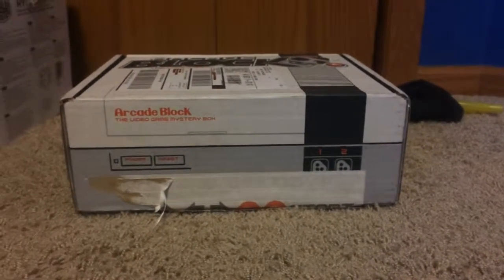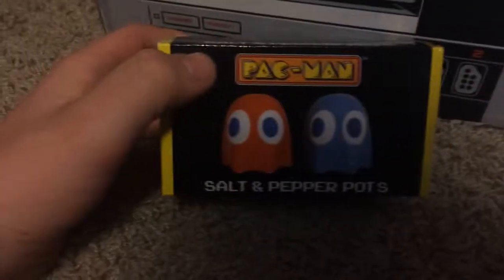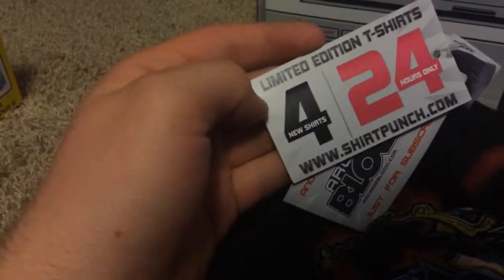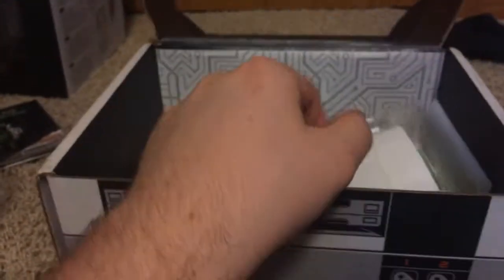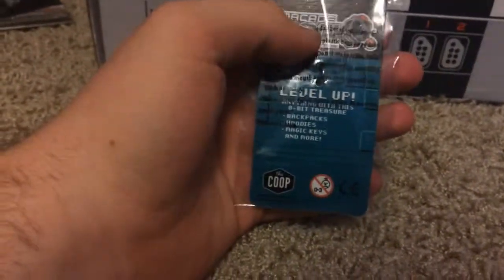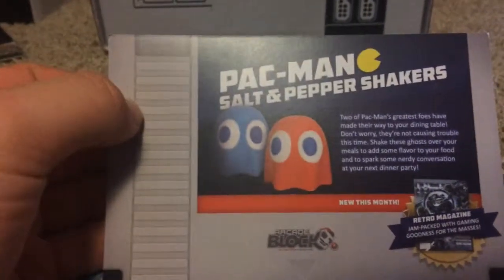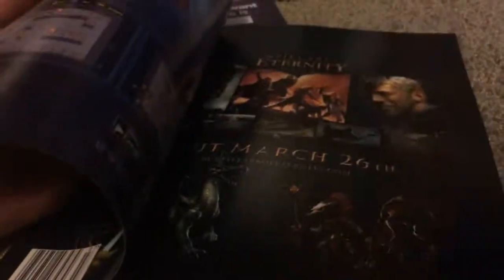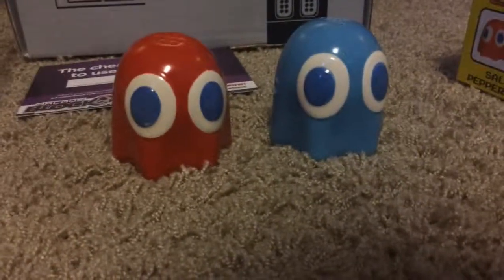Arcade Block April Unboxing